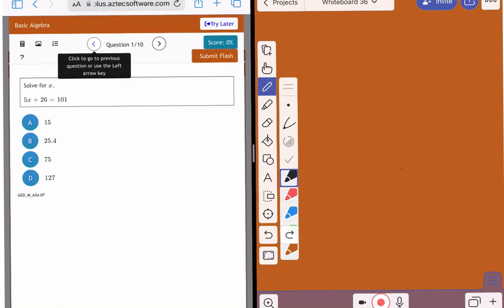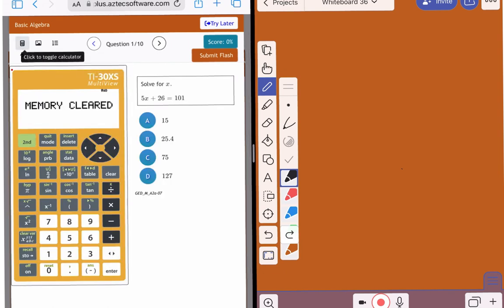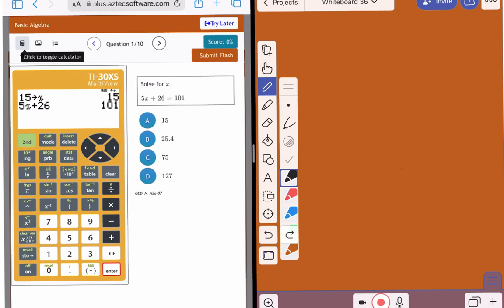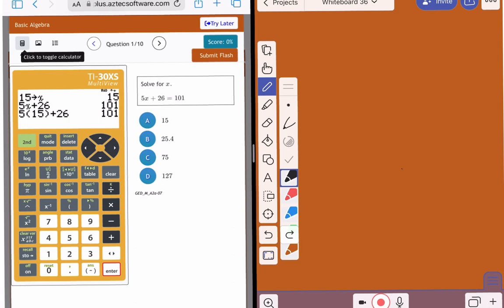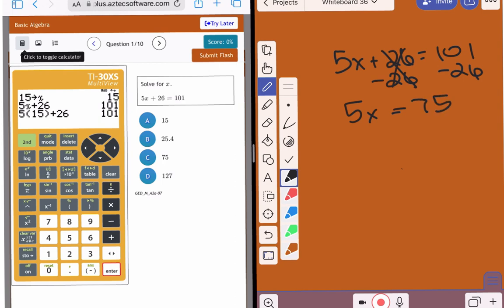Solve for x